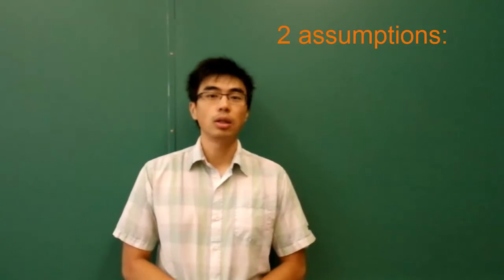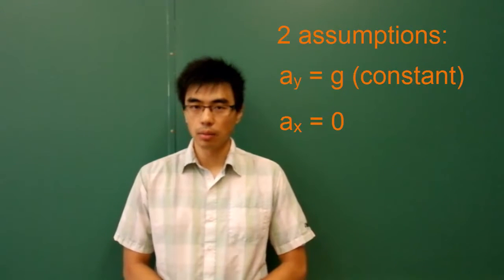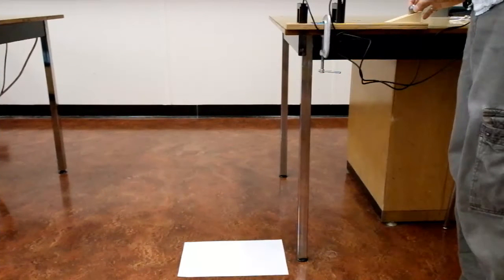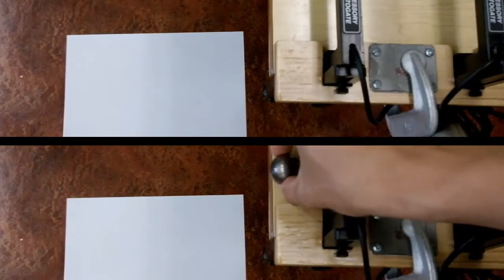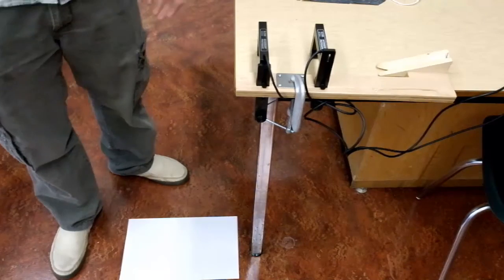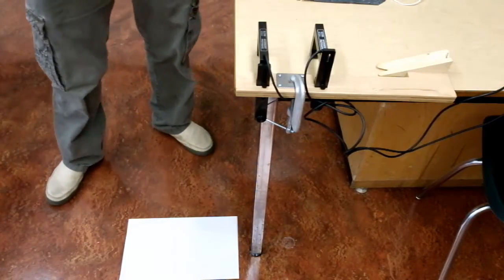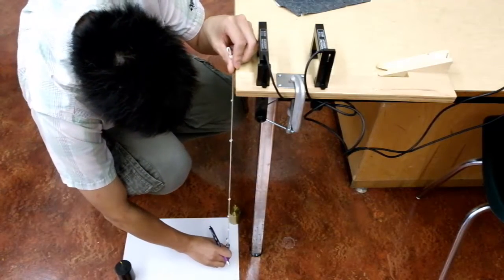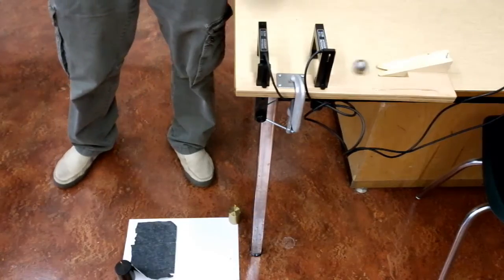Projectile motion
This video introduces the concepts and equipment of the projectile motion lab. It also includes a comparison of the vertical motions of a ball with and without horizontal speed.